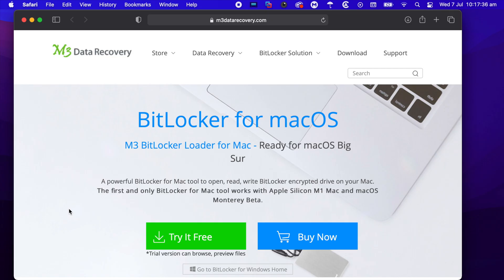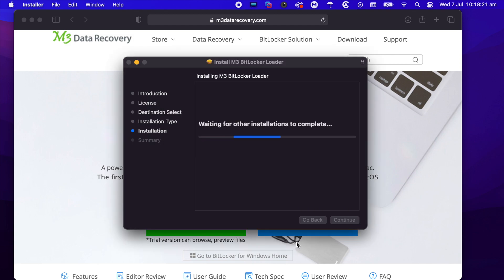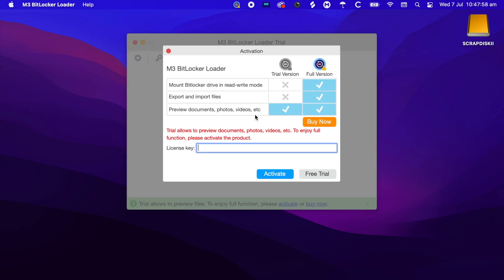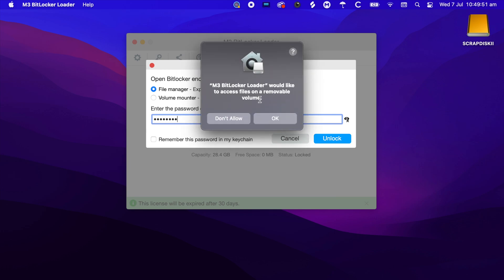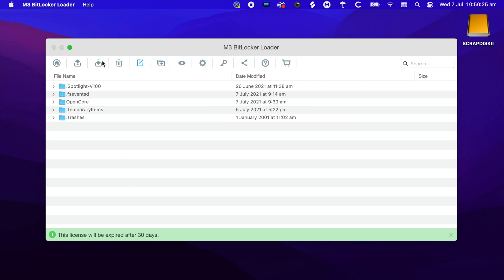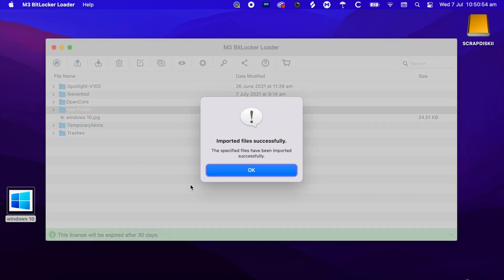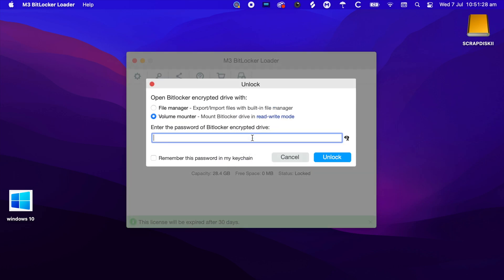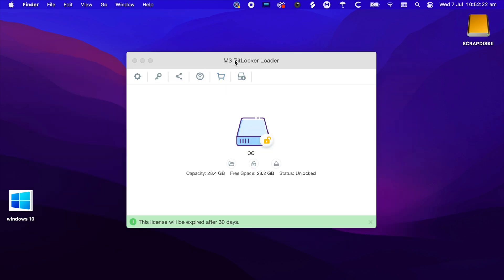How to open/access BitLocker-encrypted drive on Mac (Big Sur & M1 Mac support) [Sponsored]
Have you got a warning prompt saying “the disk you inserted was not readable by this computer” when connecting your BitLocker-encrypted USB drive to your Mac? How to open a BitLocker-encrypted USB drive on Mac?